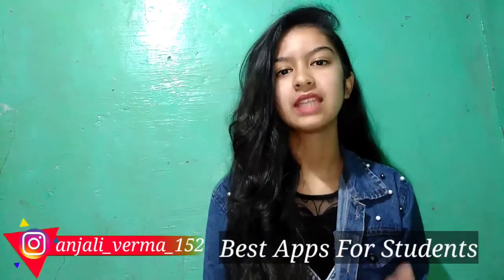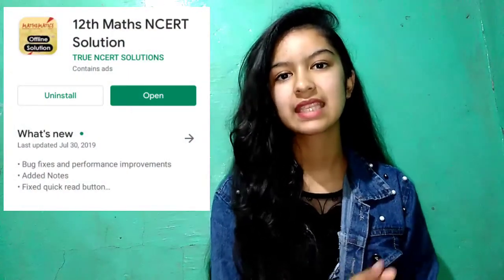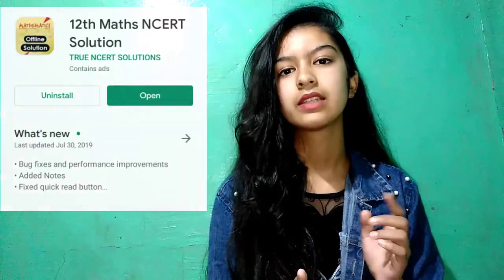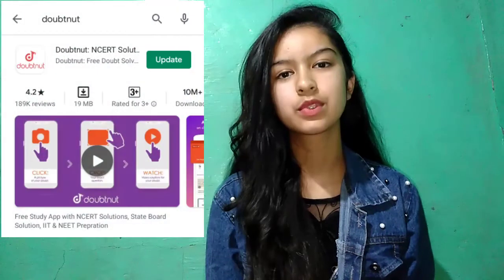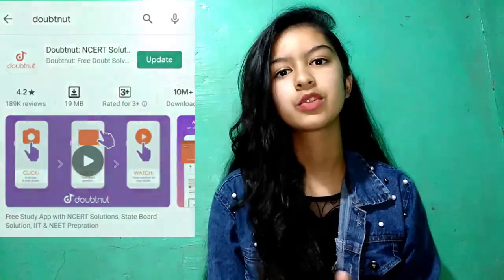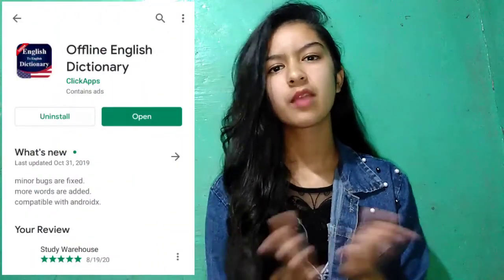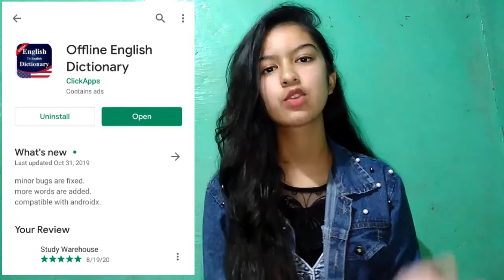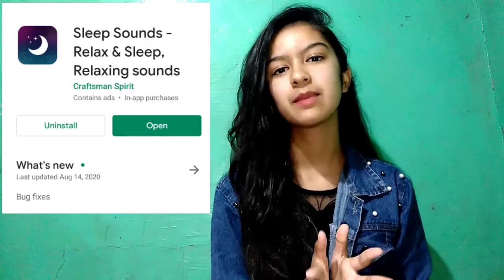Want To Score 95%? Download These Apps | 5 Must Have Apps For Students | STUDY WAREHOUSE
My Instagram Username:
anjali_verma_152